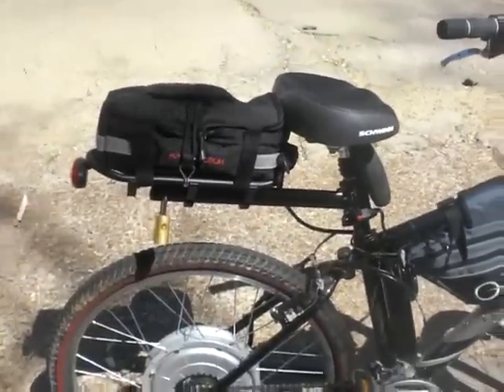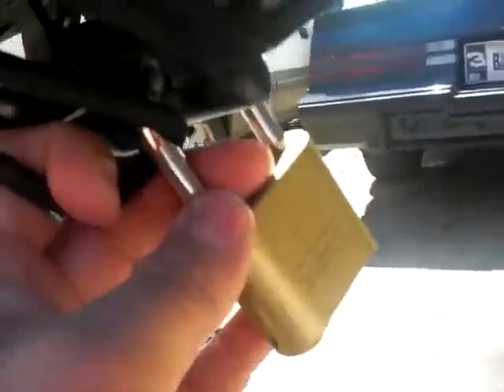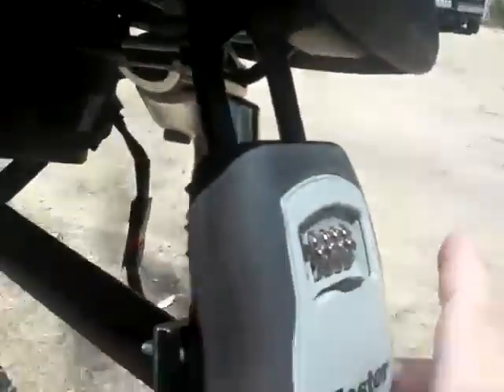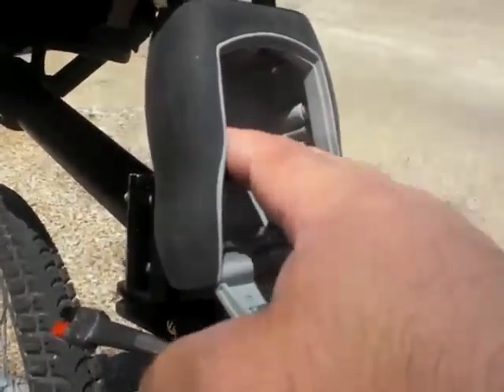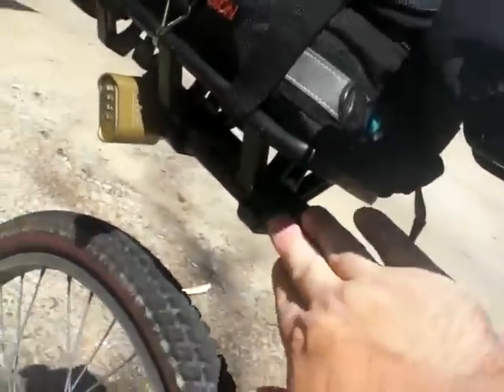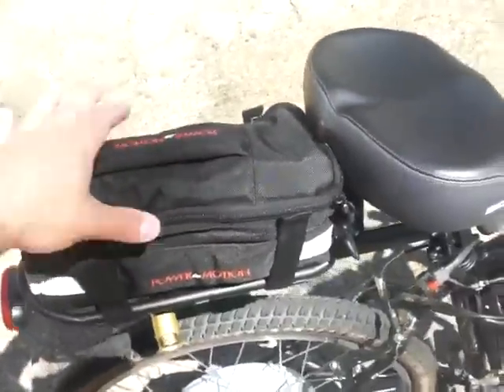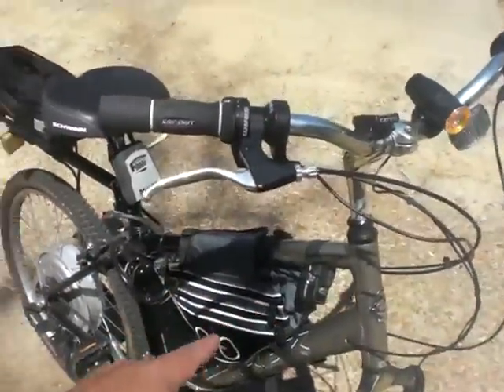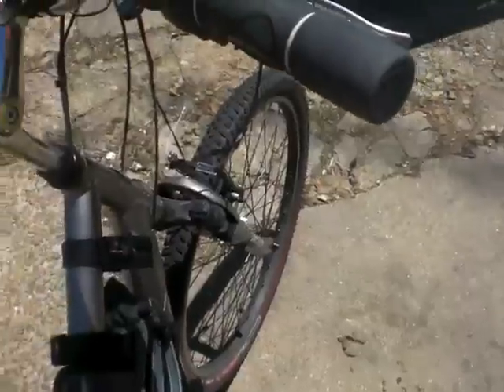bike mods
Electric Bike Modifications.